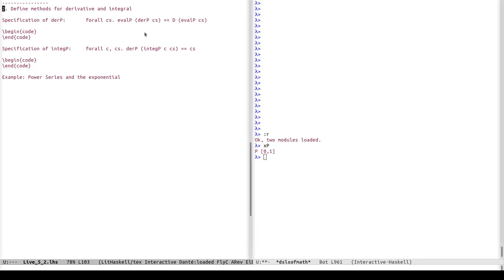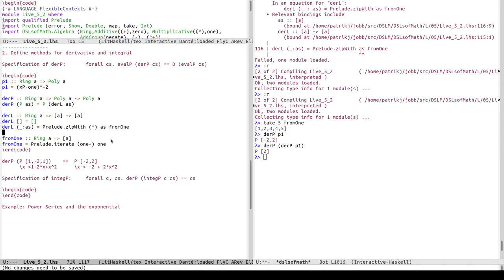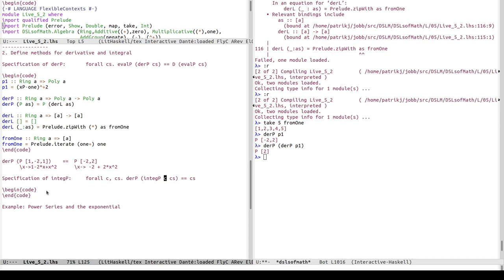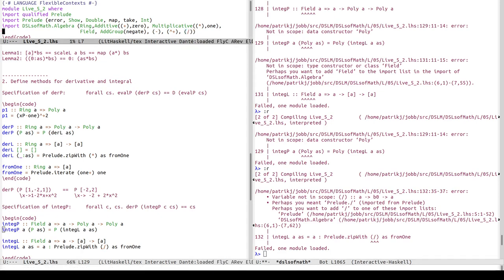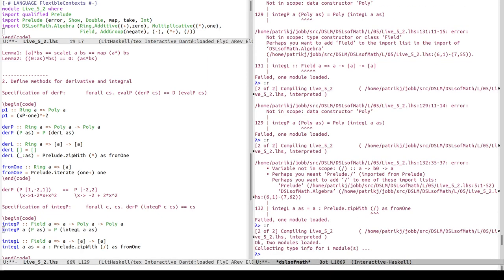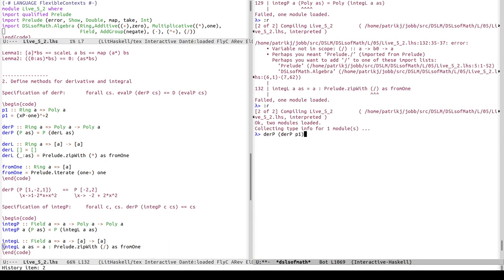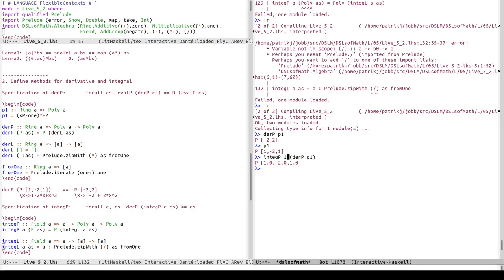DSLM 2022 L5.2.5